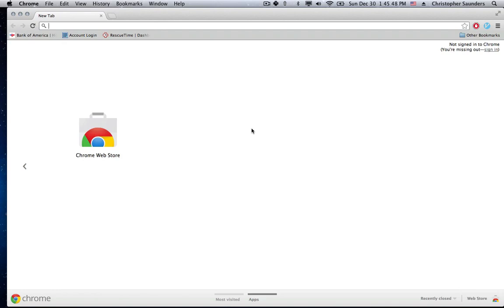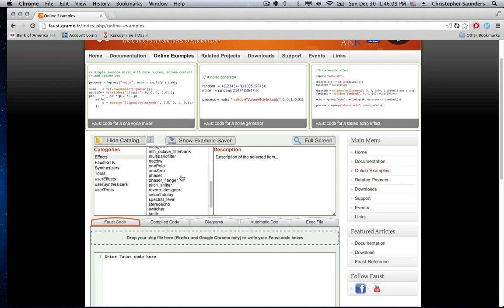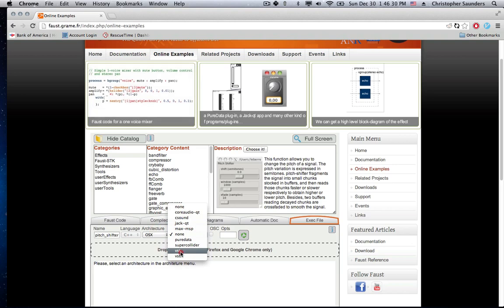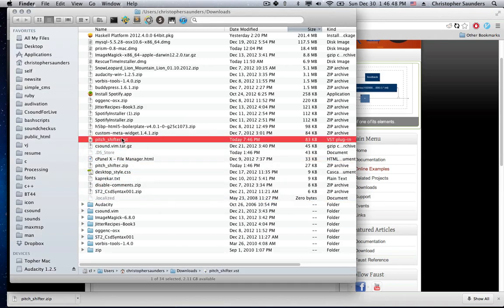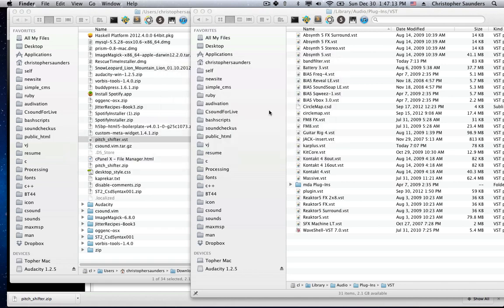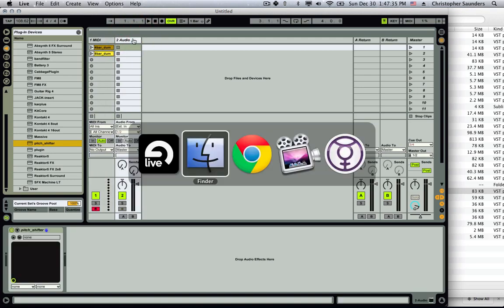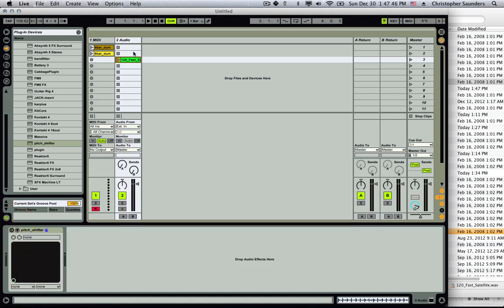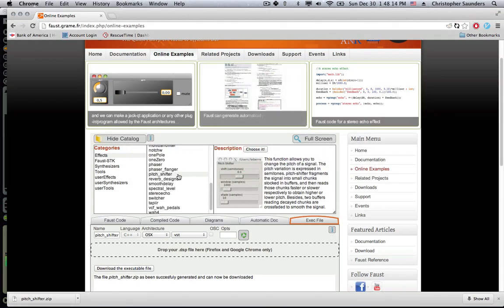Open source VST's made w/ Faust programming language.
Faust is a functional audio programming language that generates optimized C++ code. It will automatically build VST plugins, maxmsp objects, and standalone audio applications.

faust.grame.fr